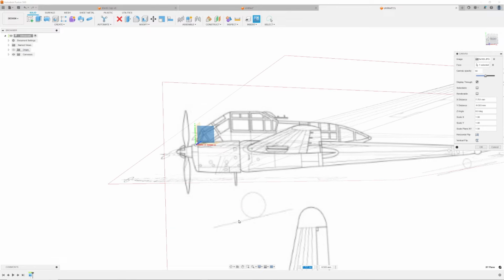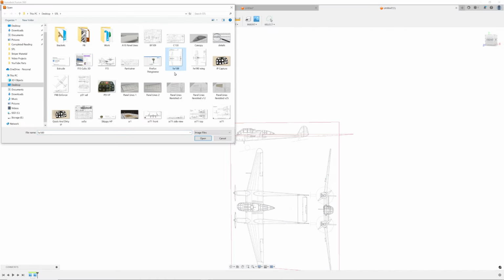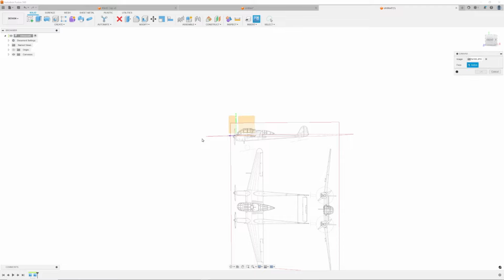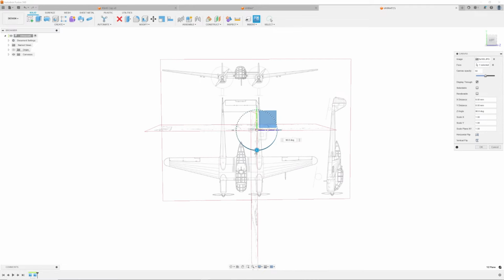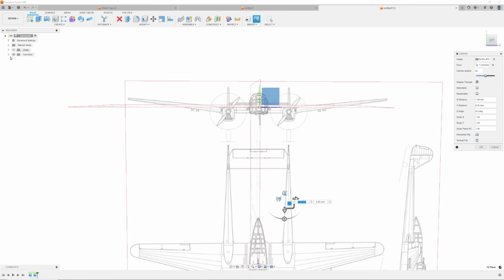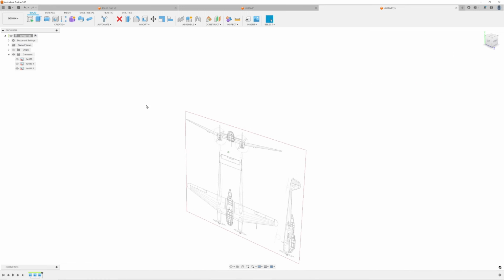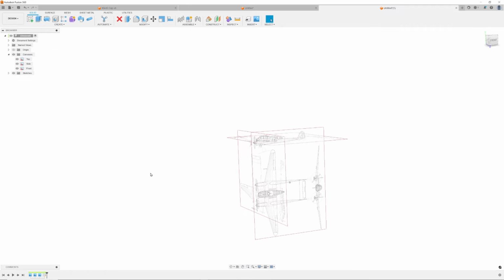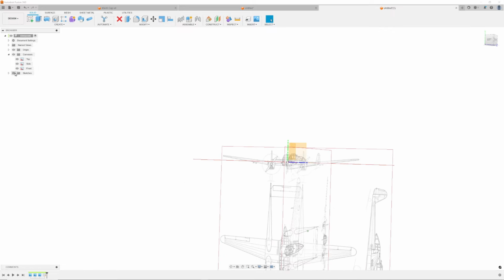Canvas Views VS Scaled Drawings Q&A Narrated Tutorial - Fusion 360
Today's video answers a commenter question regarding scaled drawings and canvas views used in Fusion 360 while modeling.  I think I misunderstood the question so to be safe,  I gave two answers.